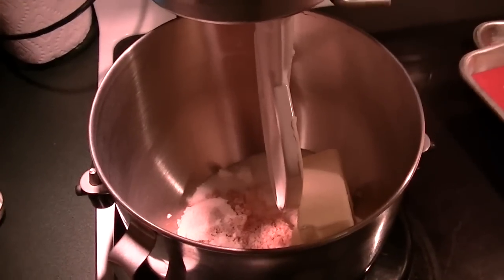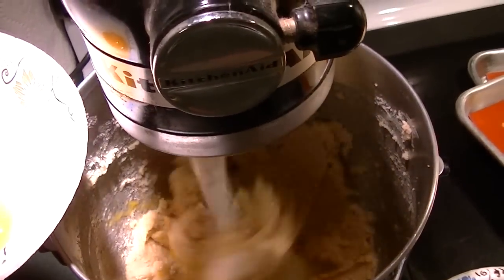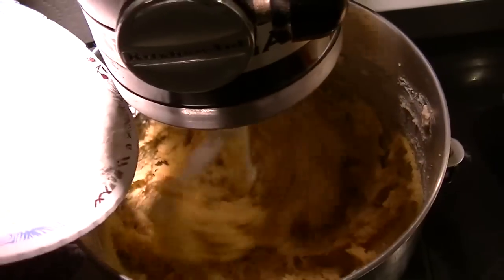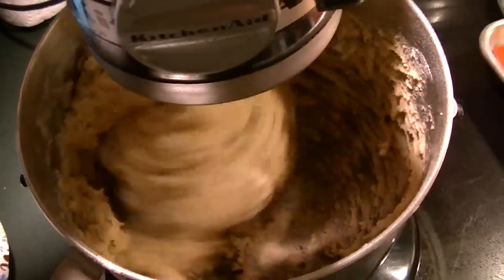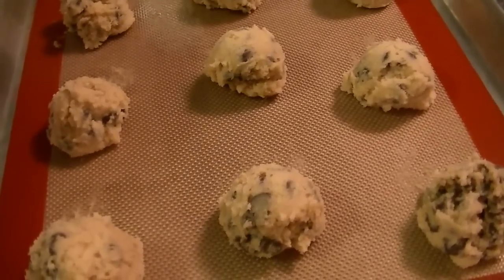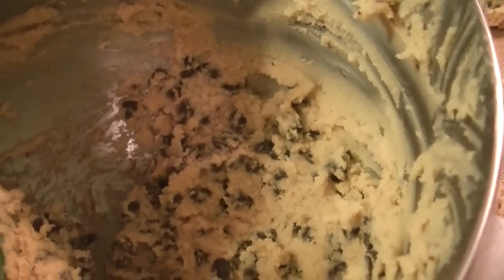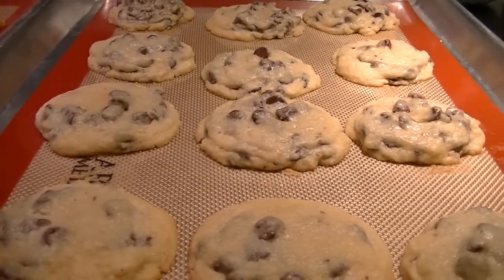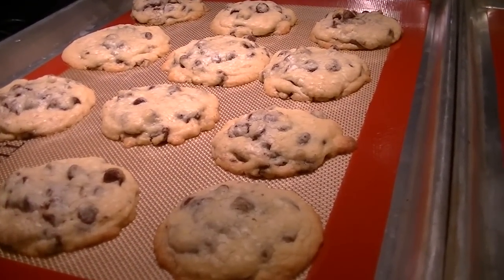NESTLE TOLL HOUSE Chocolate Chip Cookies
Ingredients
2 1/4 cups all-purpose flour.
1 teaspoon baking soda.
1 teaspoon salt.
1 cup (2 sticks) butter, softened.
3/4 cup granulated sugar.
3/4 cup packed brown sugar.
1 teaspoon vanilla extract.
2 large eggs.